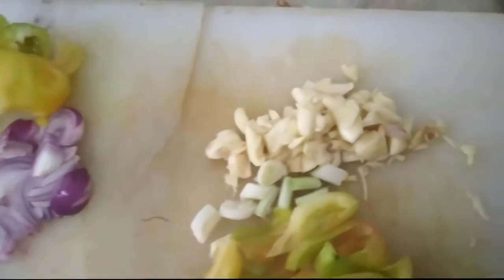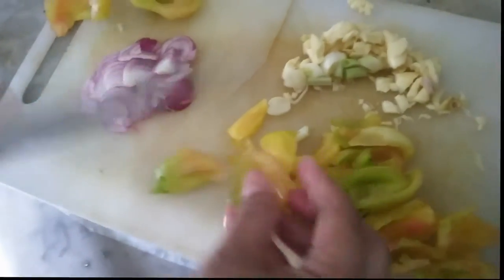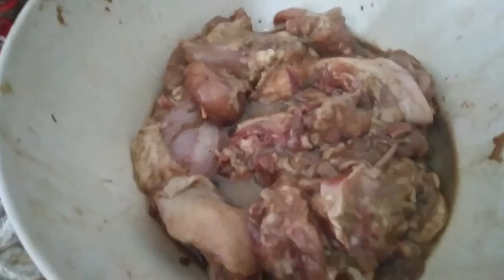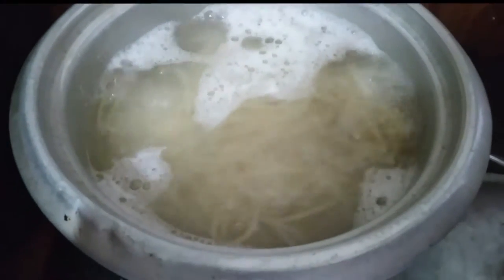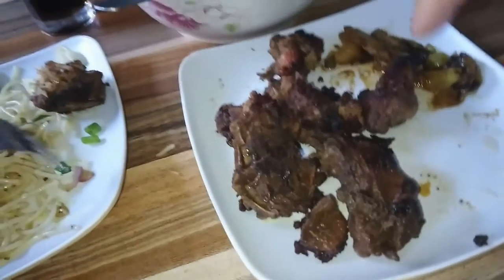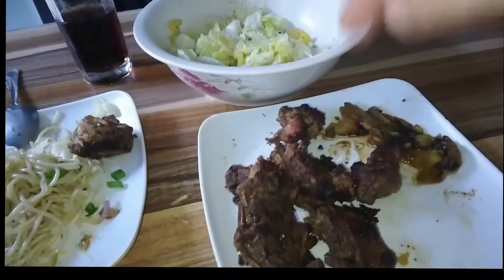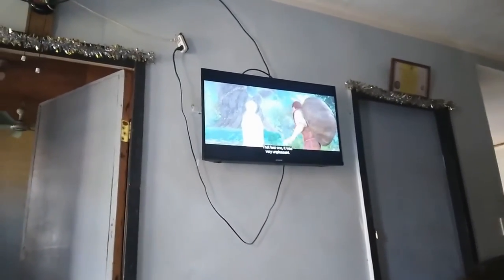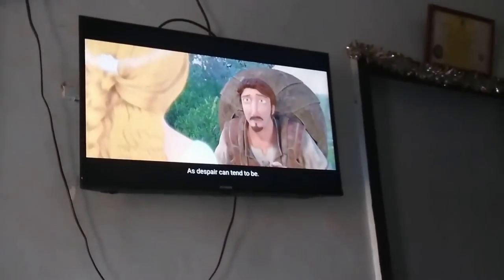Today Dimple she prepare Mediterranean Food,Spaghetti,Grilled Chicken and Salad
insta360 x4 insta360 insta360 x3 @insta360 Today Dimple she prepare Mediterranean Food,Spaghetti,Grilled Chicken and Salad

1)This video has no negative impact.